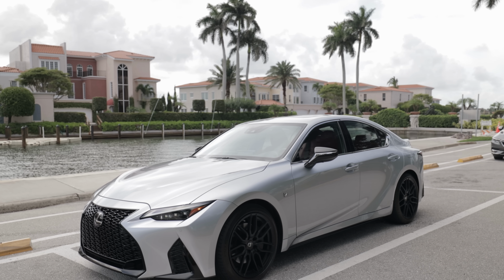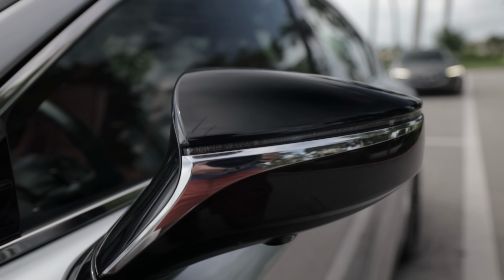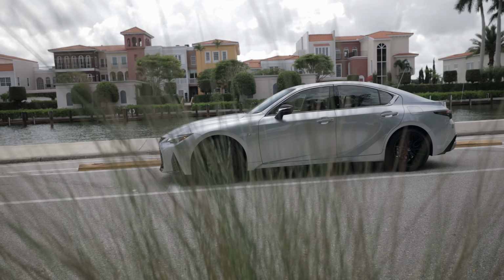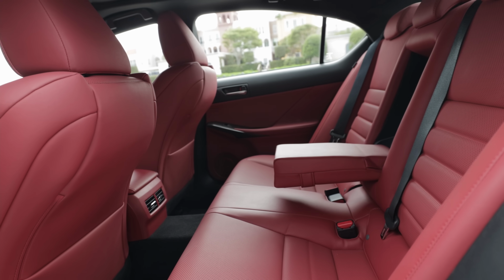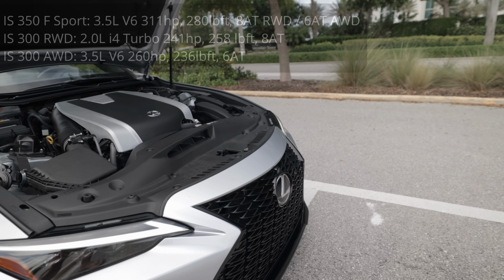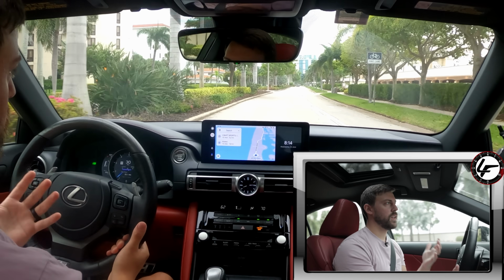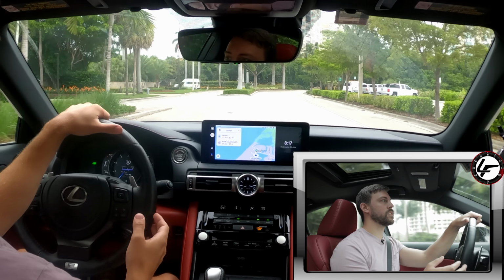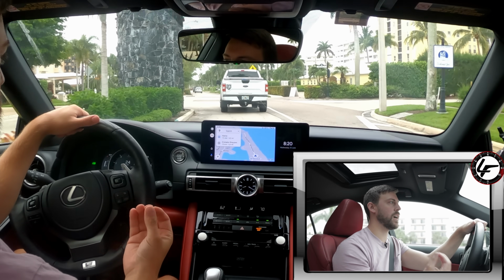Is the 2021 Lexus IS 350 the PERFECT Luxury Daily Driver?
Lexus gave the 2021 IS a massive refresh with jaw-dropping looks, updated features, and improved handling dynamics. Is the new 2021 IS really the perfect luxury daily driver?